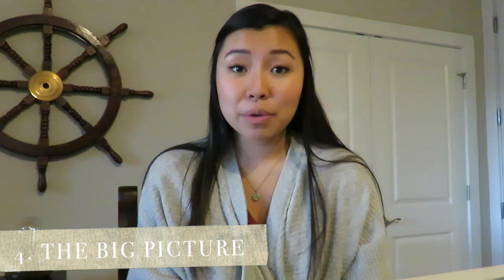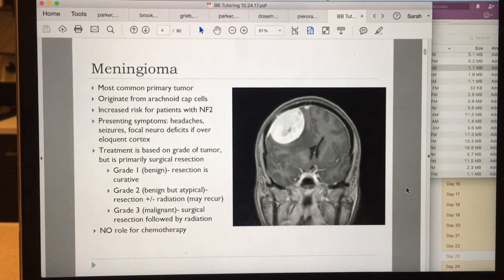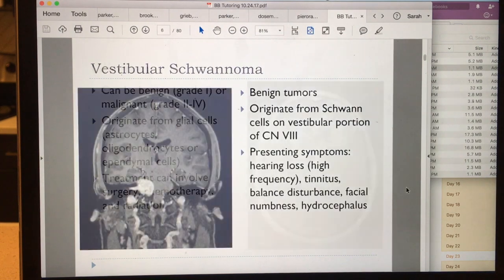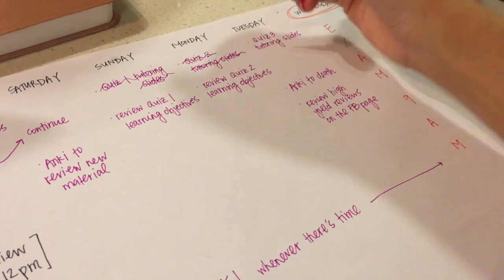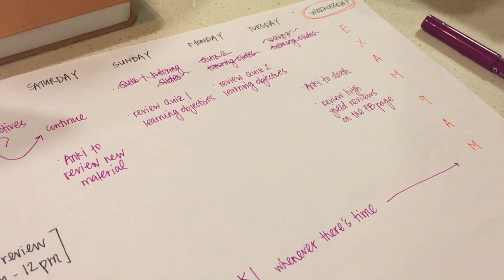Study TIPS for GIANT EXAMS | MED SCHOOL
Hey guys! I'm Sarah!
Thanks for visiting my channel! Welcome to my world as a second year medical student, balancing life and the things I love on my path to becoming a successful physician!
Today's video is about some tips for studying for big tests - check it out before you study for your next round of tests (like finals coming up?!?) I just took my Neuro/Psych med school final, covering over 1000 pages of material; so I thought I'd share some tips about how I prepare for comprehensive exams full of tons of material. Good luck studying!

How to balance crazy, productive, successful lifestyles with FUN on a daily basis!